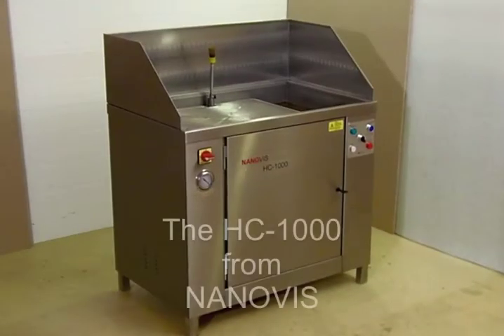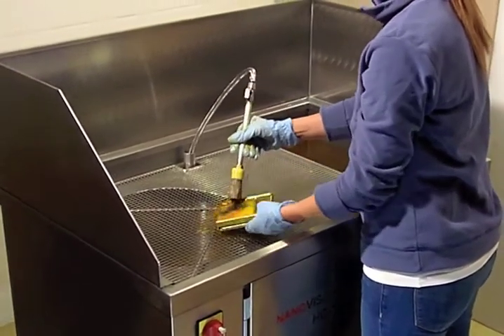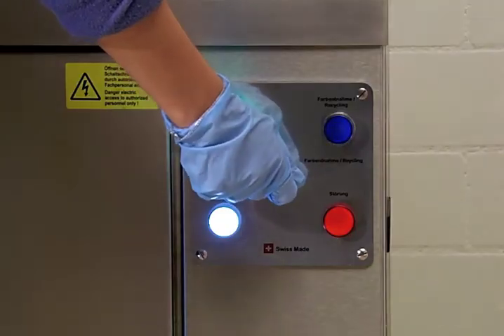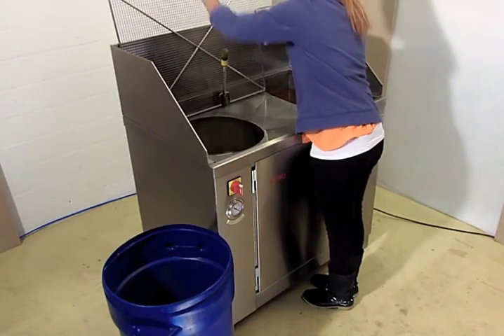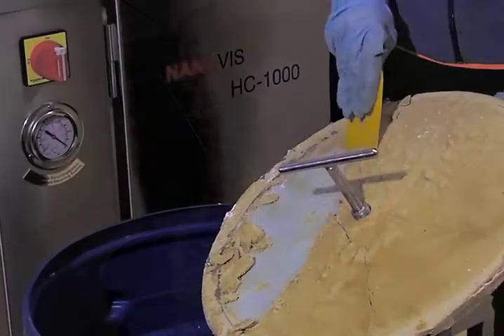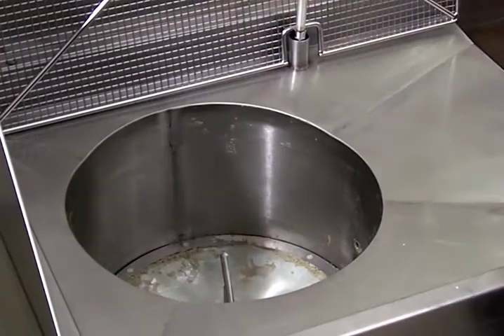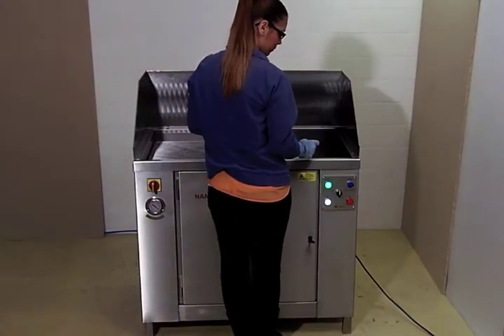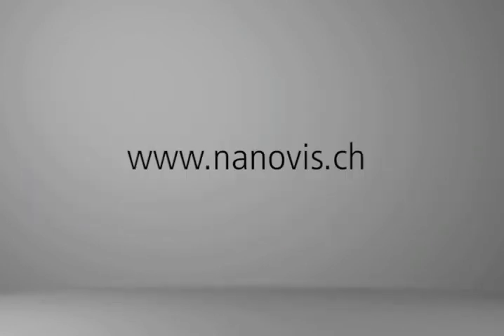NANOVIS HC-1000: Manual Cleaning Unit for Printing Industry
The system NANOVIS HC-1000 was implemented complementary to our automatic cleaning systems NANOCLEANER as a universally usable and environmental friendly cleaning solution for the lower budget. It allows you to remove UV-curing and solvent based inks fast and easily with the flow-through brush. For particularly stubborn inks it is possible to prepare the parts to be cleaned in the soaking bay.

The detergent, used in the HC-1000, is non-volatile (VOC-free) and completely recyclable. So, due to the integrated recycling system it NEVER needs to be replaced. This saves time, reduces consumable costs as well as disposal costs, and also protects people and the environment.

Due to the low emissions no air extraction is required and the system can be installed in any location without special protective measures. Operation and maintenance of the system are straightforward and thus keep your operating costs low.